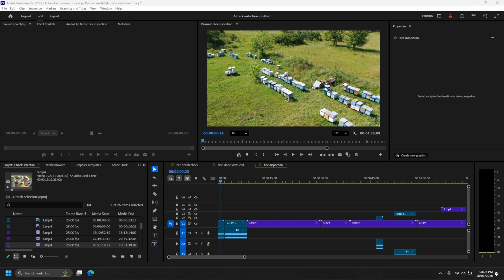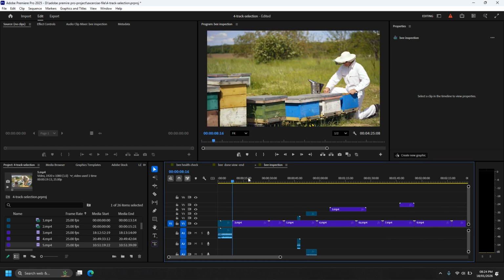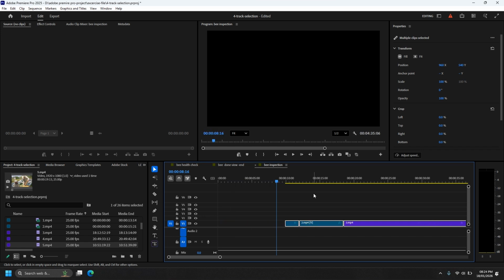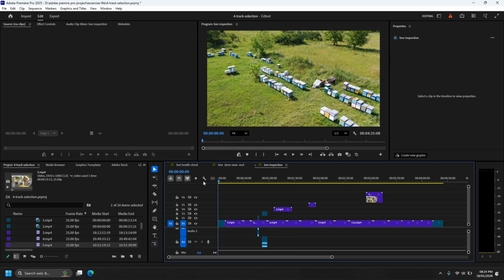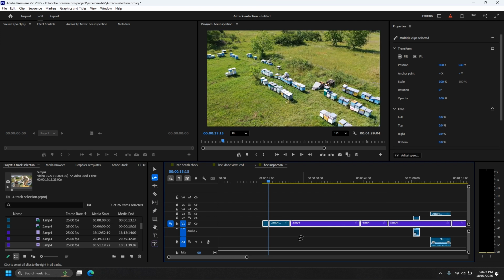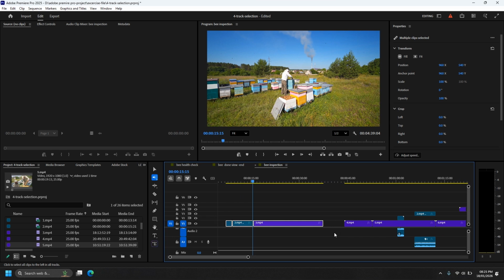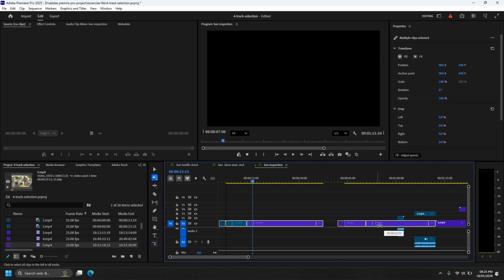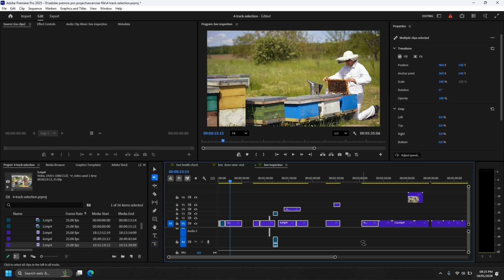Track Select Tool in Adobe Premiere Pro | Move Multiple Clips Like a Pro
In this tutorial, you'll learn how to use the Track Select Tool in Adobe Premiere Pro. This powerful editing tool allows you to quickly select and move multiple clips on one or more tracks, making timeline editing faster, cleaner, and more efficient.